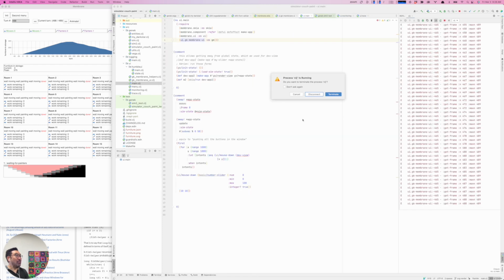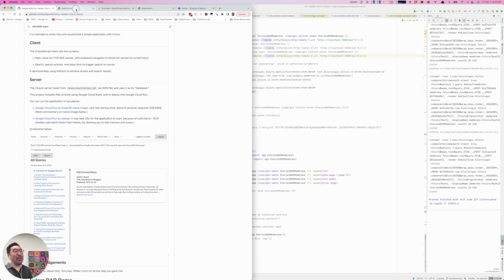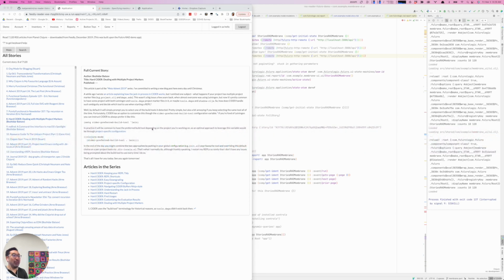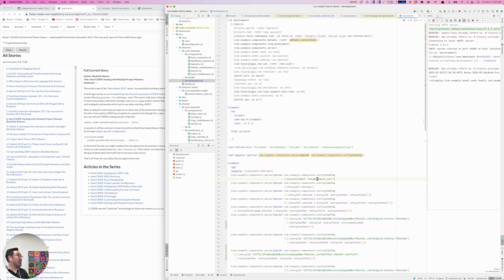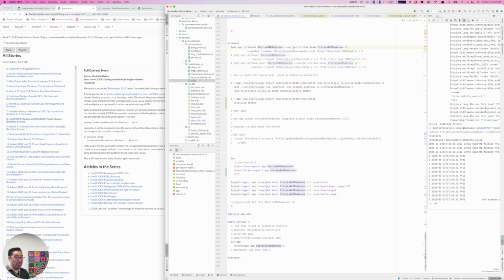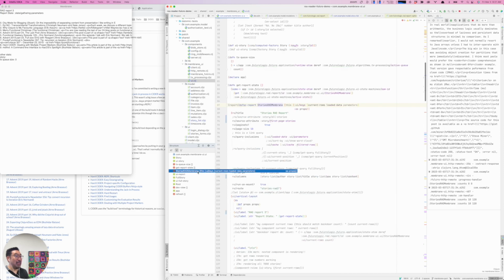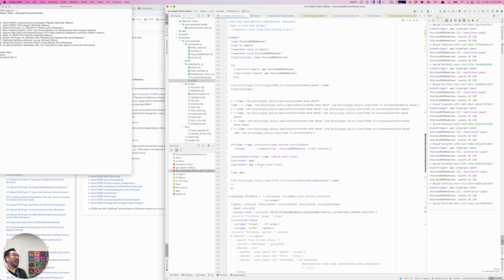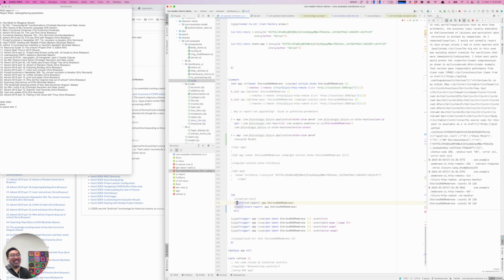Demo of Fulco RAD on Membrane! 2023 03 03